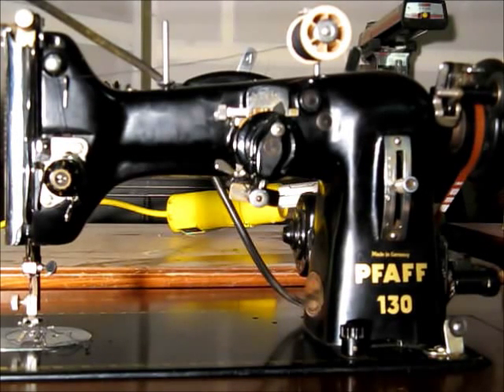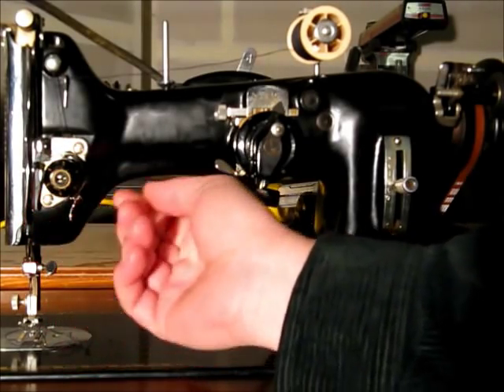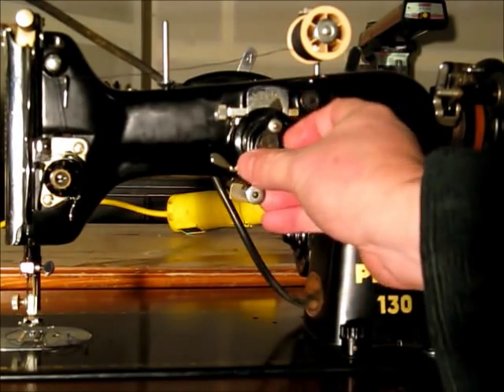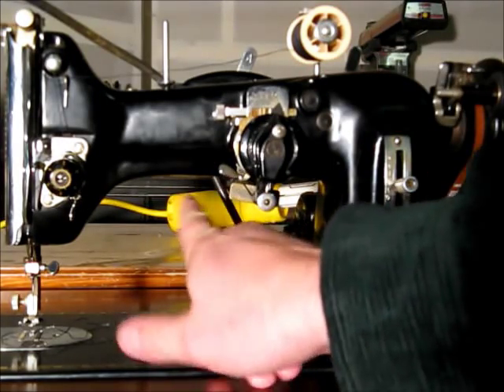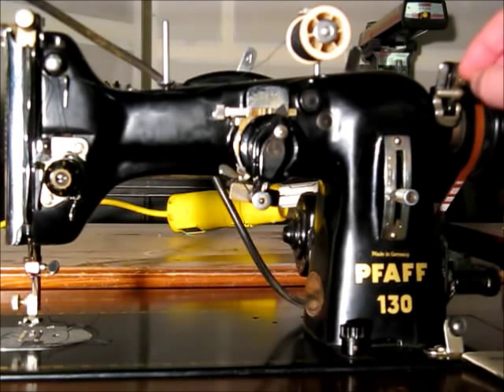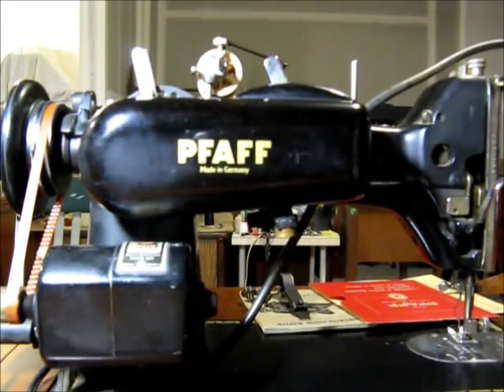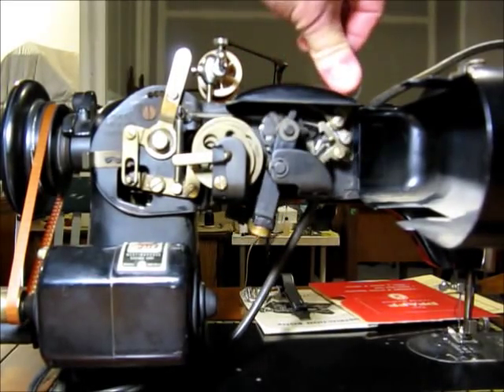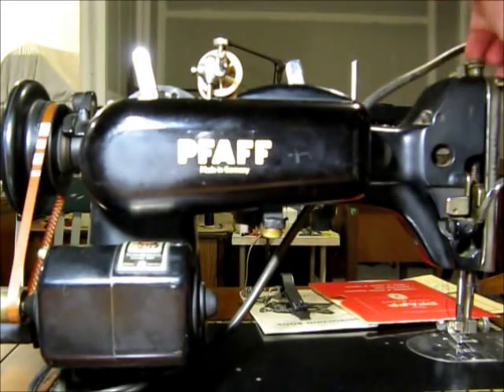Pfaff 130 Sewing Machine with Automatic 50010 Attachment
Pfaff 130 from 1956, 130-6 machine with Automatic 50010 "coffee grinder" embroidery attachment. This machine does straight and zigzag stitches plus 54 different decorative stitches using the Automatic attachment. The video describes the various controls, shows how the embroidery attachment works, and how to thread the machine.